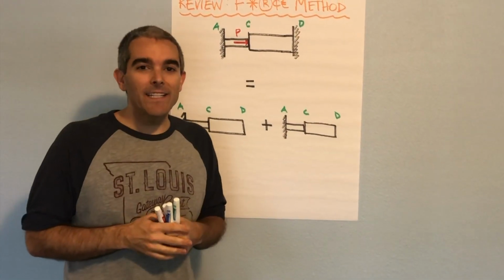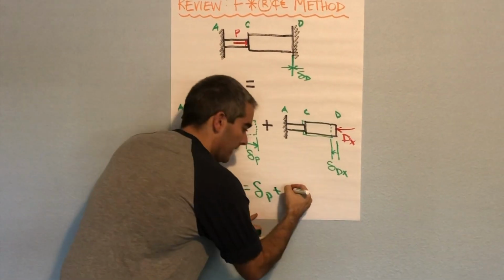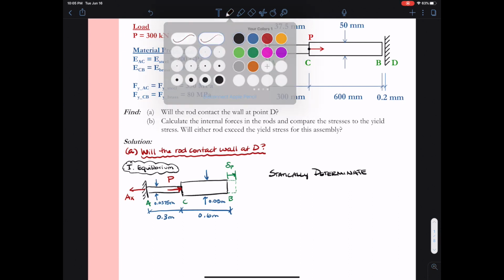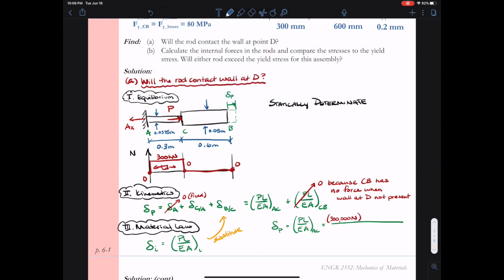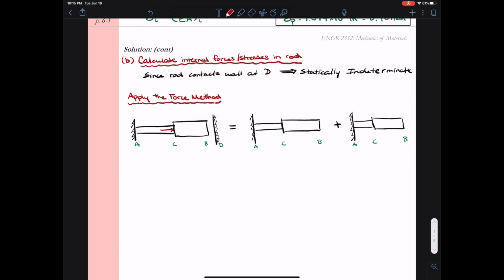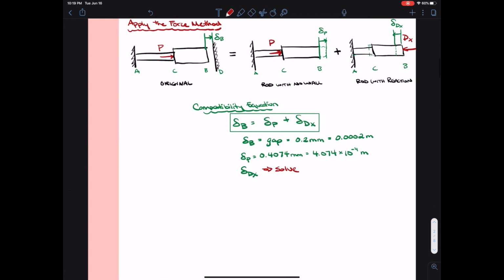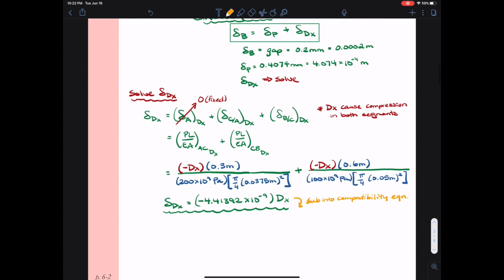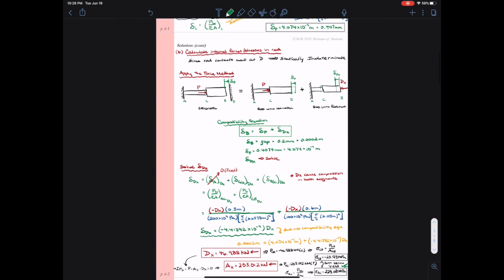V06-1 Force Method Example- Fixed Rigid Bar with Gap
Let's apply the Force Method to a statically indeterminate problem that even includes a gap between the rod and the wall!